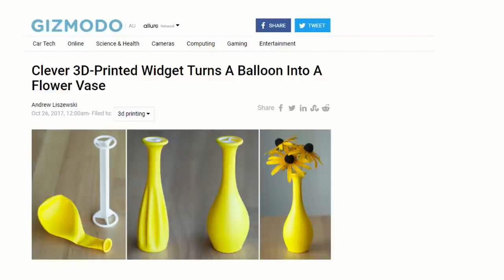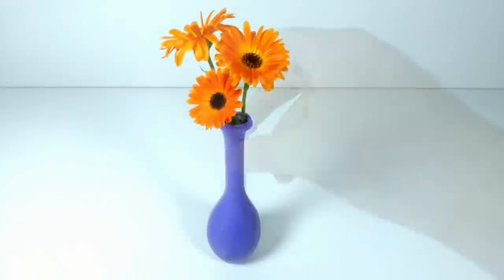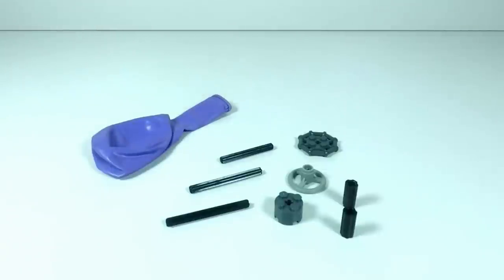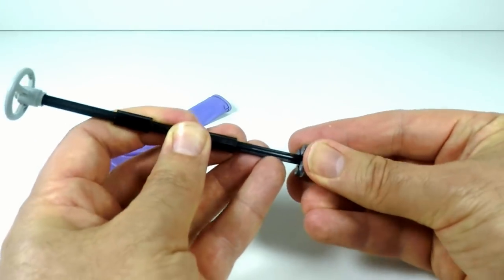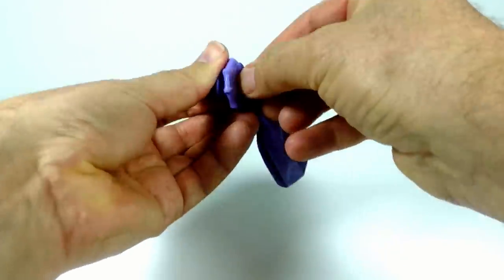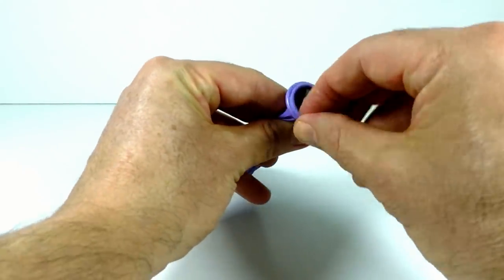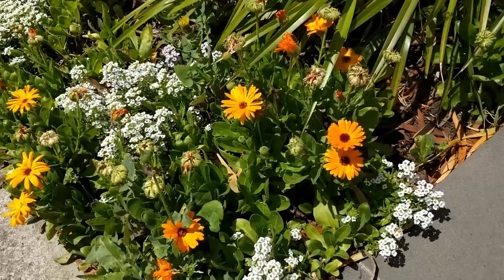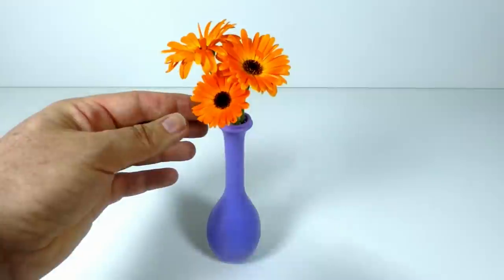LEGO Life Hack - LEGO Balloon Flower Vase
Here's a LEGO Life Hack for you when you next need a small flower vase. Just make your own LEGO Balloon Flower Vase with common LEGO pieces. This was first seen on a GIZMODO article and I wondered if you really need a 3D printer when you have LEGO?